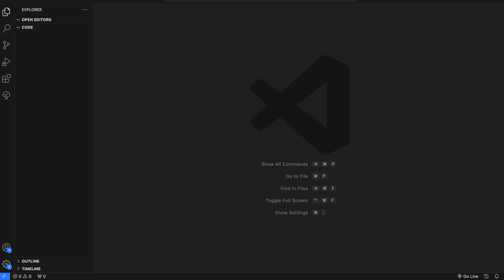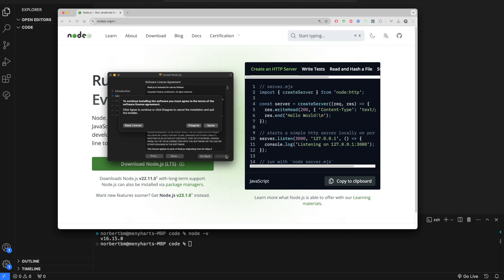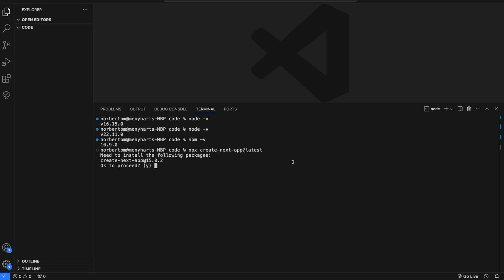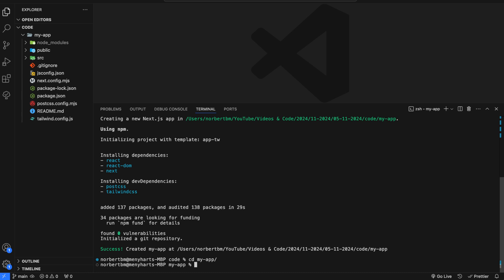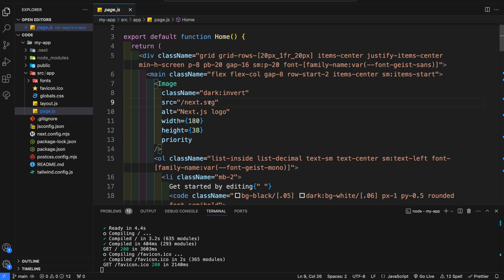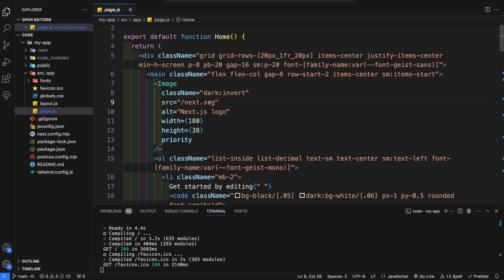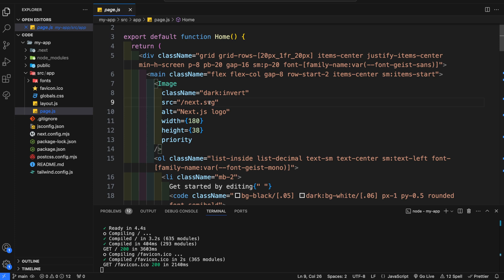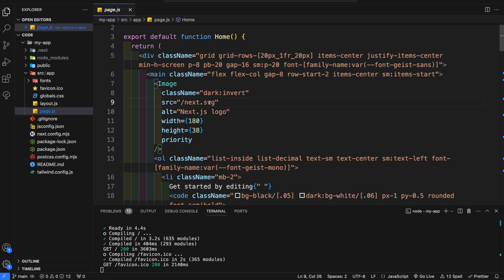Want FAST Development? WATCH How to Install NEXTJS in VSCode!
Learn how to install Next.js in Visual Studio Code in just 4 minutes with this tutorial. Start developing with Next.js quickly and easily with these simple steps!

Looking to develop faster with Next.js? Watch this tutorial on how to install Next.js in VSCode, including Tailwind CSS and TypeScript for better development in Next.js projects.

🕐 Timestamps:
00:00 - Intro & Project overview
01:00 - Basic Setup

Let's dive into the exciting world of web development together. Happy coding! 🚀